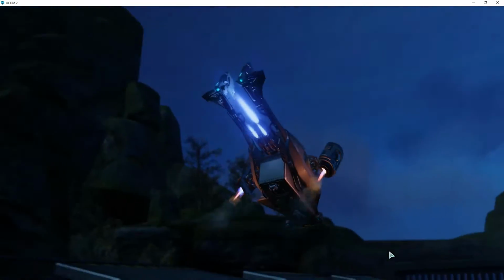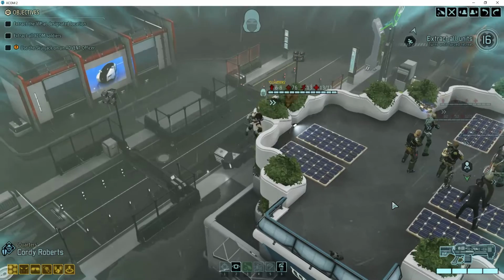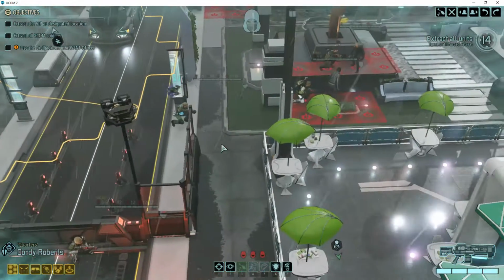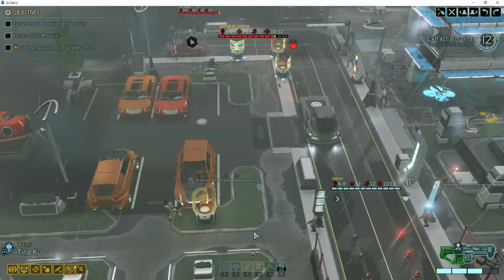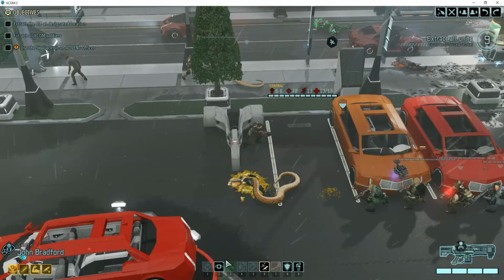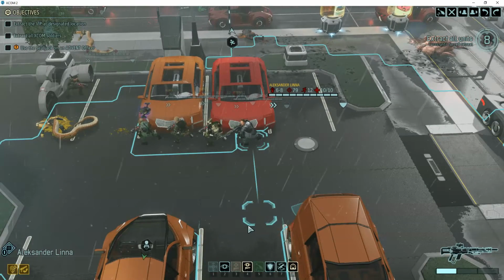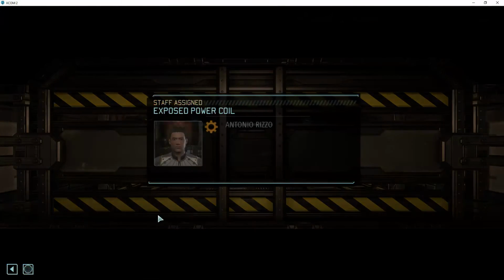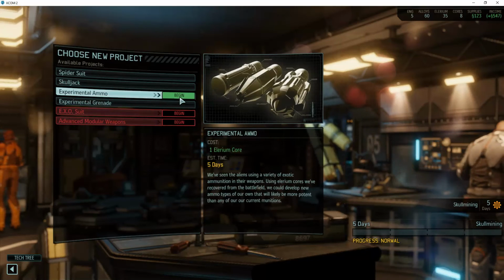XCom 2 Episode 15 Operation Hammer Fire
This is Episode Fifteen of my play through of XCom  2 Season 2 using mods. Please note this is an unofficial video and is not endorsed by 2K games. This campaign will update with new episodes  on Mondays and Fridays.